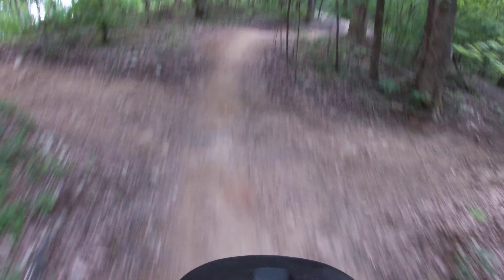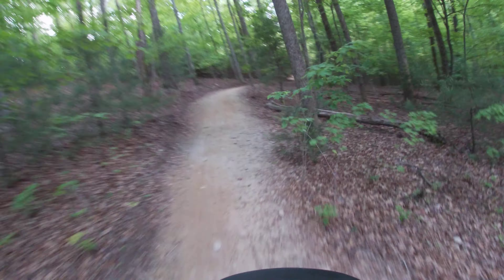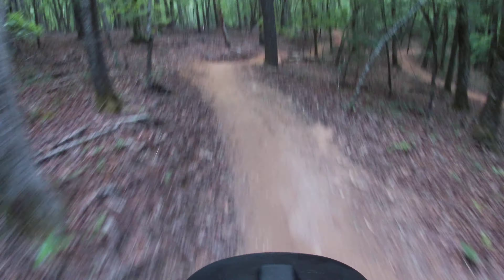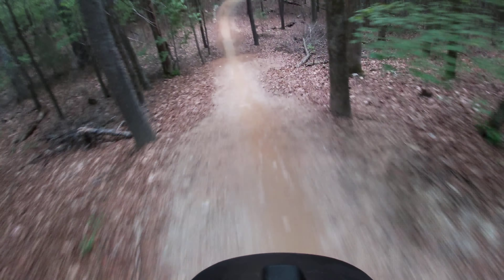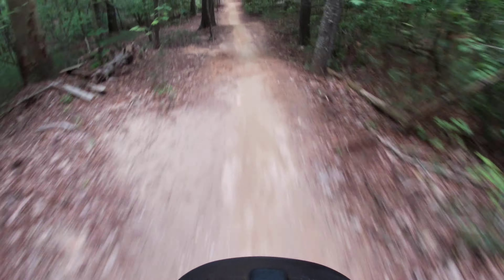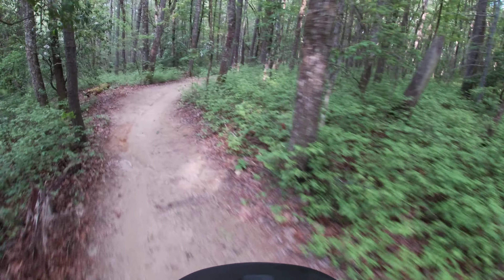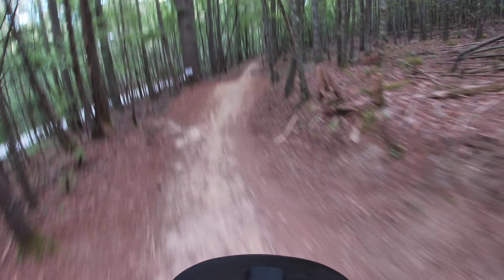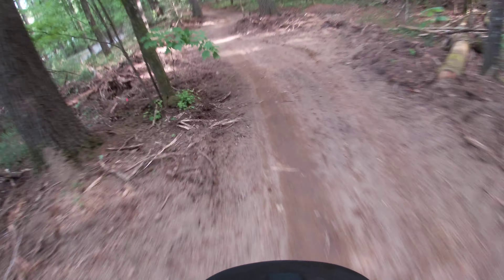Evergreen - Ride Kanuga (FULL trail preview / description!!)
A full run / description of Evergreen at Ride Kanuga.